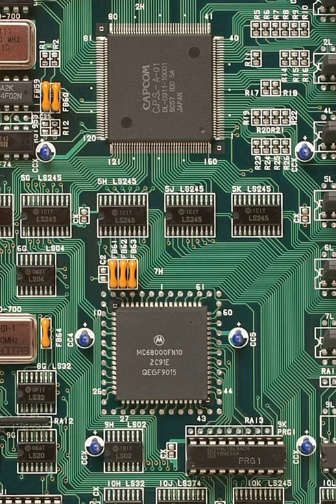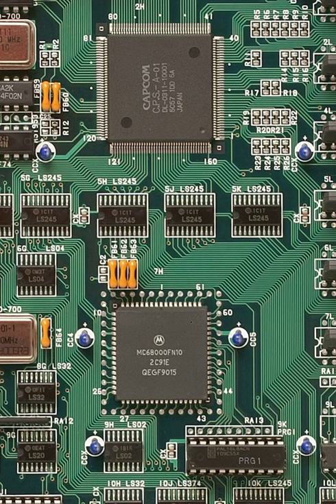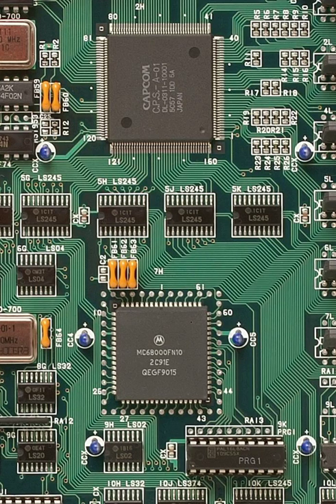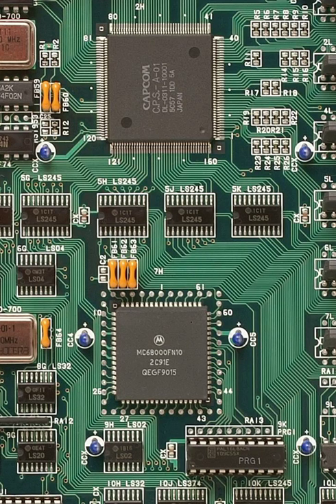CP System | Wikipedia audio article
00:00:38 1 History
00:01:32 2 Technical specifications
00:03:34 3 List of games
00:03:43 4 CP System Dash
00:04:59 4.1 List of games
00:05:07 5 Capcom Power System Changer
00:07:20 5.1 List of games
00:07:29 6 See also

- Socrates

SUMMARY
The CP System (CPシステム, shīpī shisutemu, CPS for short) is an arcade system board developed by Capcom that ran game software stored on removable ROM cartridges. More than two dozen arcade titles were released for CPS-1, before Capcom shifted game development over to its successor, the CP System II.
Capcom's Street Fighter II series is perhaps the best known franchise within the CPS game library. The first three titles in the series (The World Warrior, Champion Edition and Hyper Fighting) were all developed on CPS-1 and highly successful.